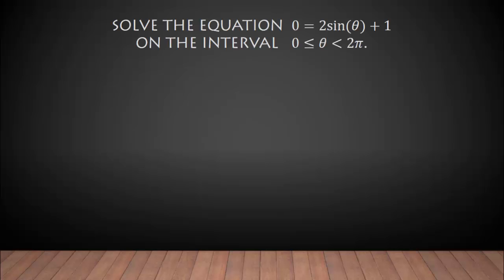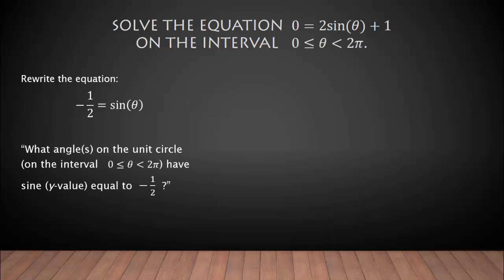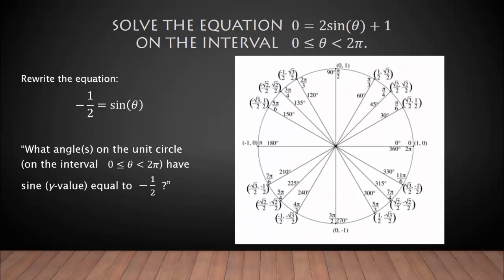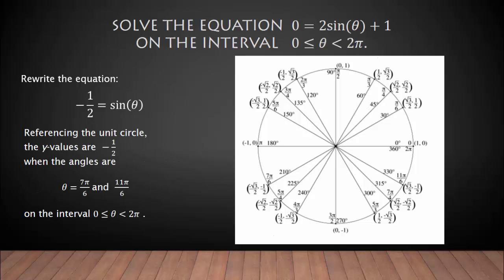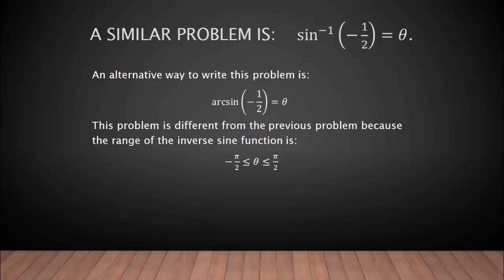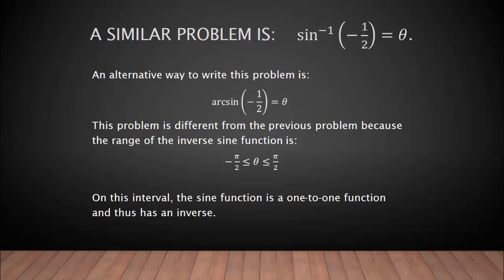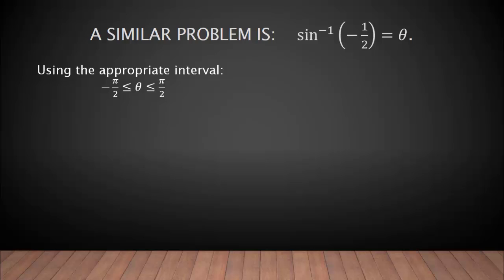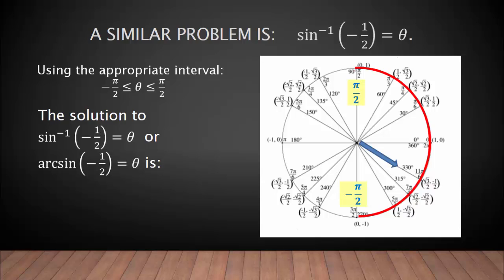Trigonometric Equations Practice 1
Solve the equation  0=2sin(𝜃)+1 on the interval   (0, 2𝜋).